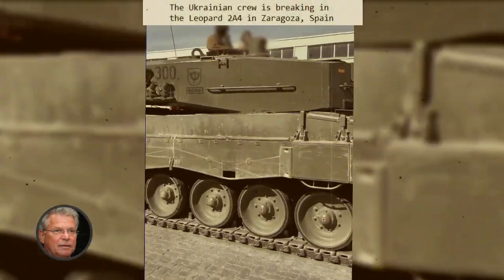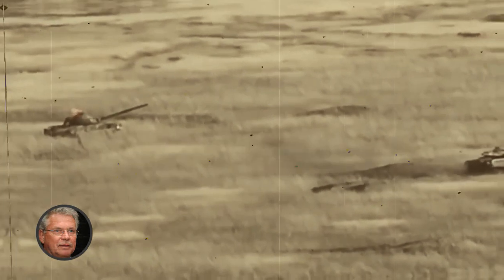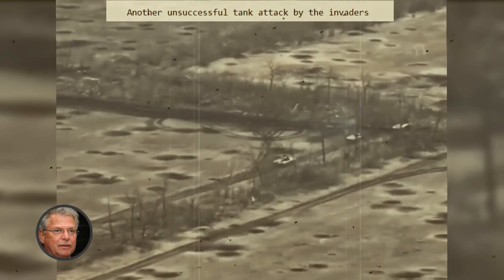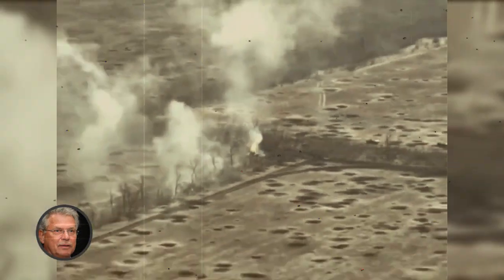Chances of survival tend to zero🔥ukraine war video footage 2023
UncompromisingConflict "Watch the latest video footage of the Ukraine war in 2023 and witness the devastating effects of Putin's invasion on the Ukrainian people. Tensions between Ukraine and Russia are at an all-time high, and the chances of survival for many Ukrainians are trending toward zero. This video contains the latest information and analysis on the war, including Russian casualties and the Ukrainian army's efforts to defend their country. See the latest combat, drone, and helmet cam footage of the war, as well as the destruction caused by heavy artillery and Russian tanks. Keep up with the latest news and updates on the Ukraine war and support Ukraine against Russian aggression. Help us by sharing this video and raising awareness about the ongoing conflict